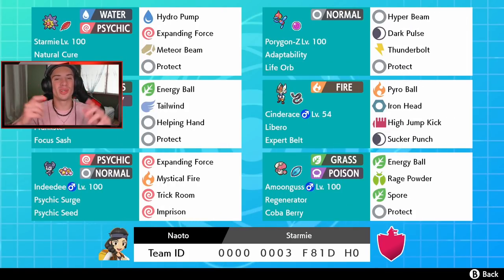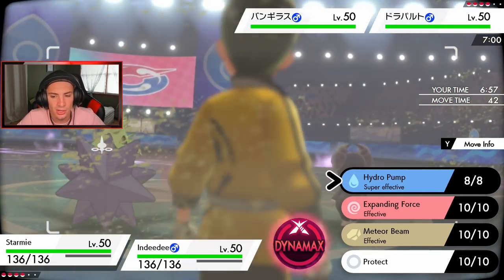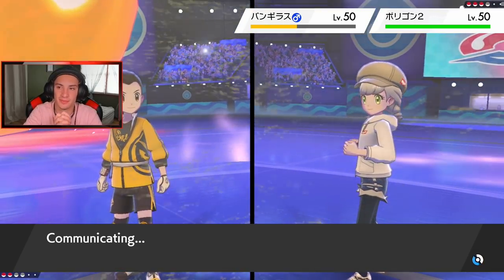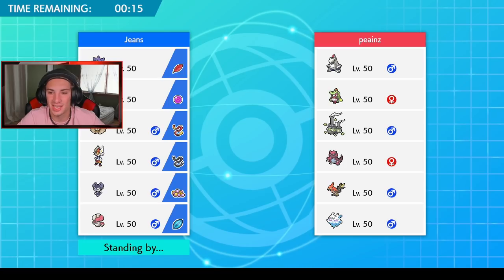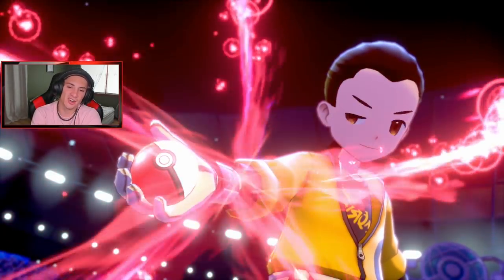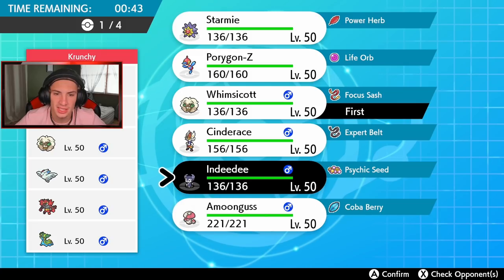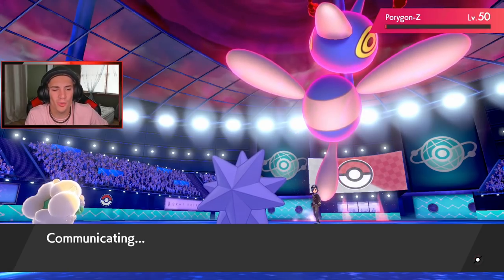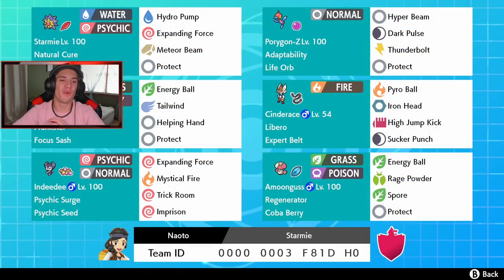Seriously Cinderace is Over Powered! - Pokémon Sword and Shield Competitive Ranked Double Battles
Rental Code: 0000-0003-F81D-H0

Cinderace and Starmie team that we show off in Ranked battles!.

GAME INFO
Name: Pokemon Sword and Pokemon Shield
Developer: Game Freak
Publisher: The Pokemon Company, Nintendo
Platforms: Nintendo Switch
Release Date: November 14, 2019